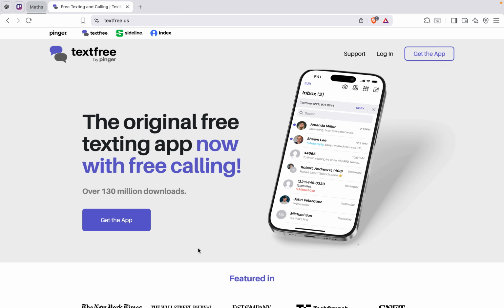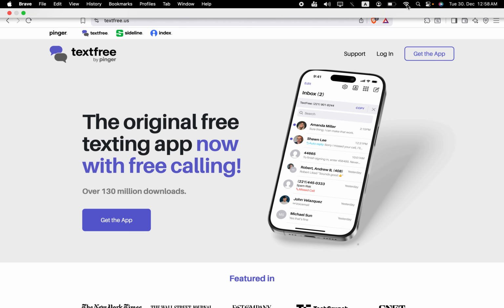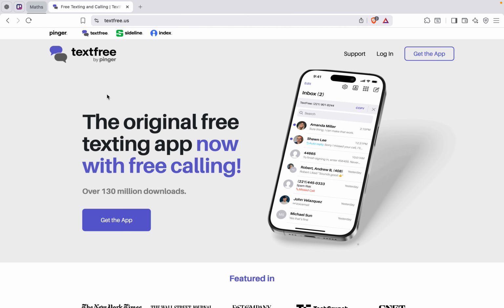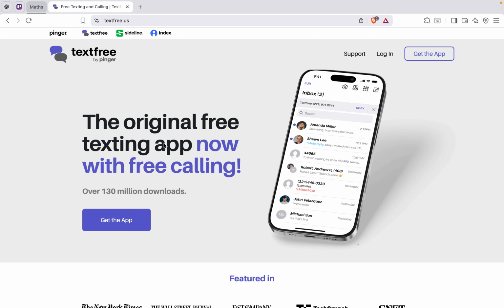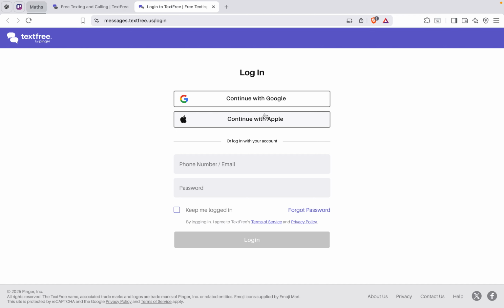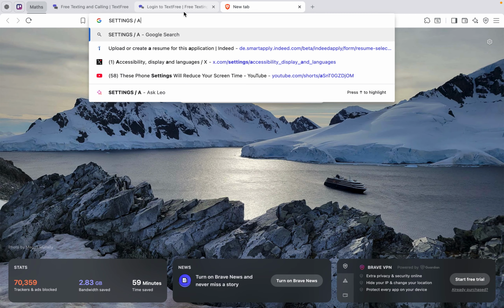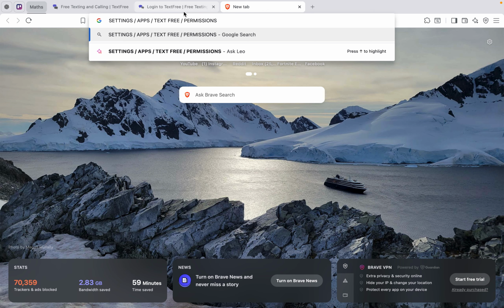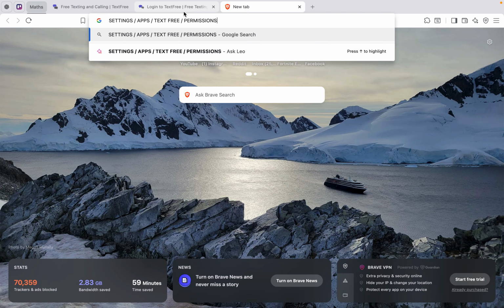How To Fix TextFree Not Working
How To Fix Text Free Not Working